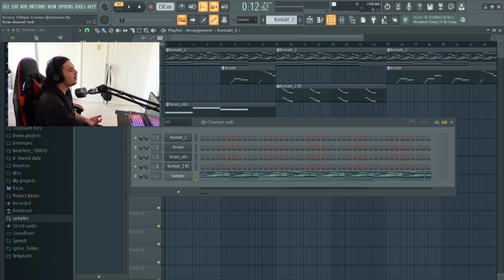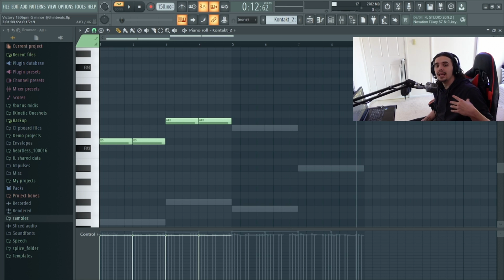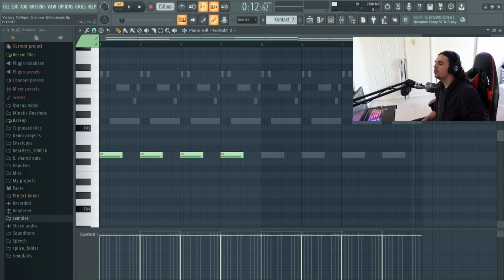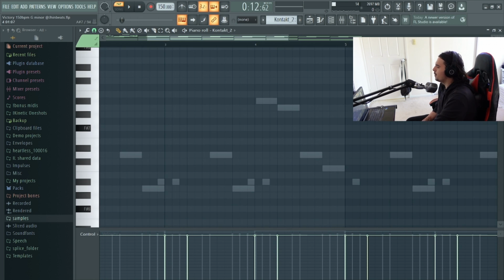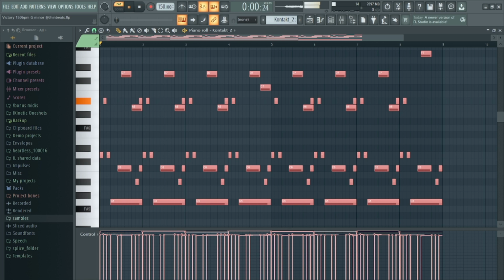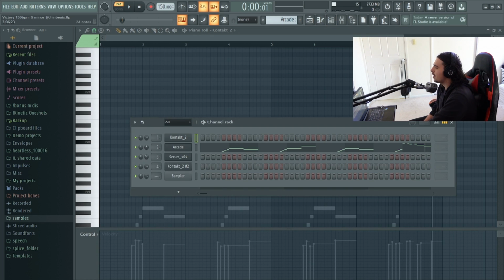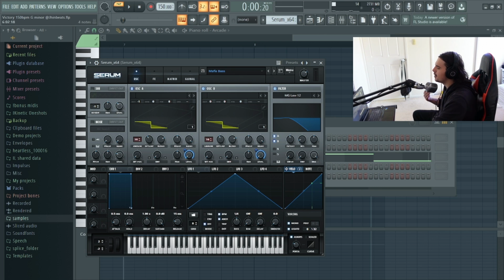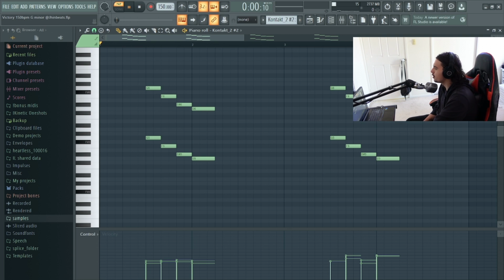How to make PAIN MELODIES for LIL DURK and ROD WAVE in FL STUDIO 20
Yo,

in this video you will learn how to make a simplistic yet beautiful triplet pain melody for artists such as LIL DURK and ROD WAVE in FL STUDIO!!

tags used